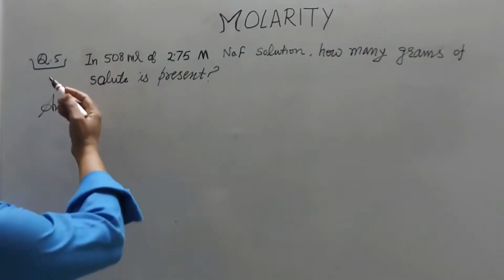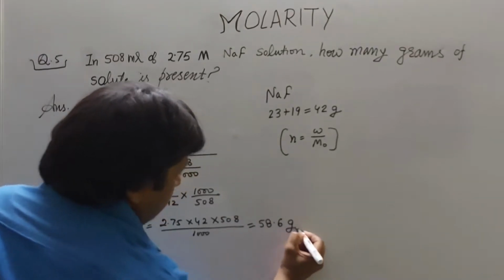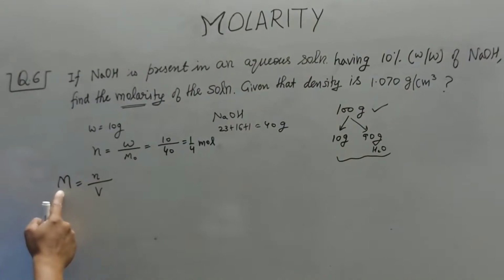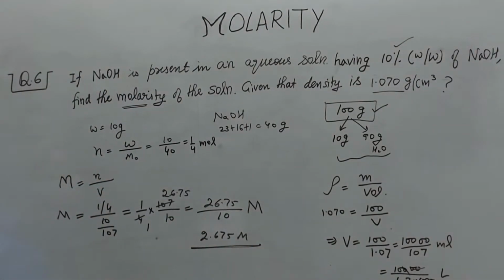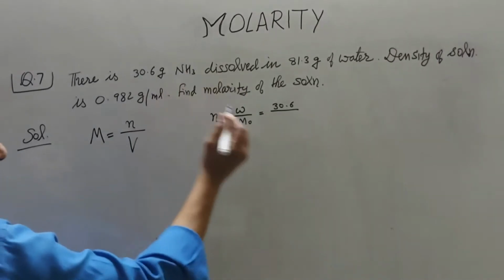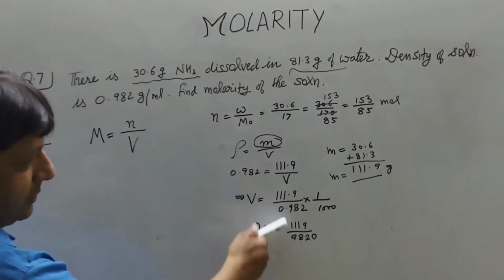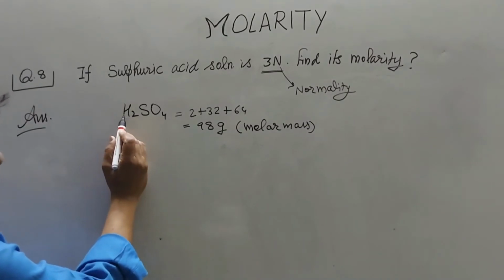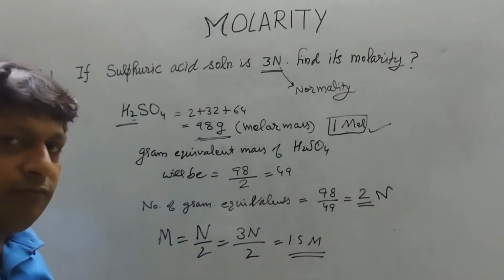Important Questions on molarity# Class 11#aggarwal classes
molarity questions
molar mass and uses
inevitable questions

Hello , 👋
We are doing variety of questions on molarity.
We have to do a lot more . It is just beginning .All students will be benefitted  whether cbse ,  neet , JEE .

I  will take topics from  Physics and Maths also.

you can suggest topic of difficulty in which you want video first  .
Conct:  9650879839 ( Keshav sir ) , Delhi
Or write in comment box .

Thanks  !!

aggarwal classes
important Questions on molarity
maths keshav sir
science keshav sir
reels
chemistry molality